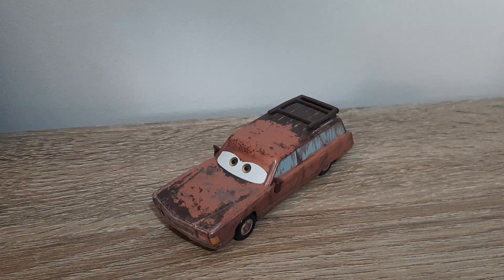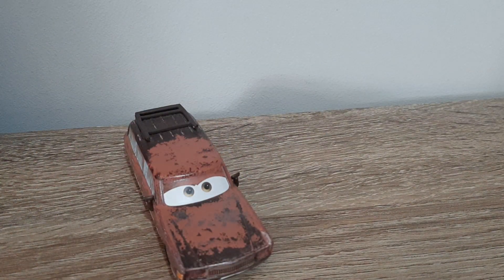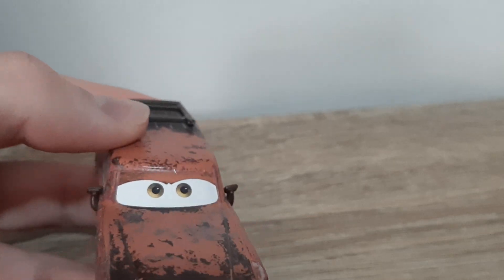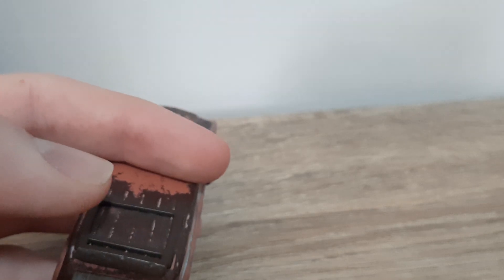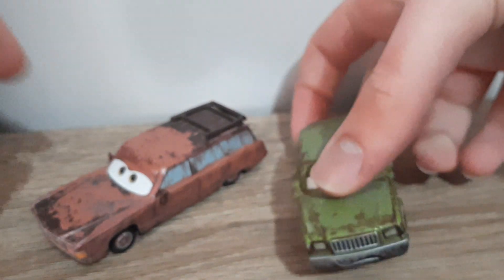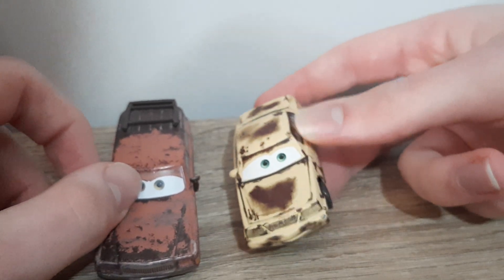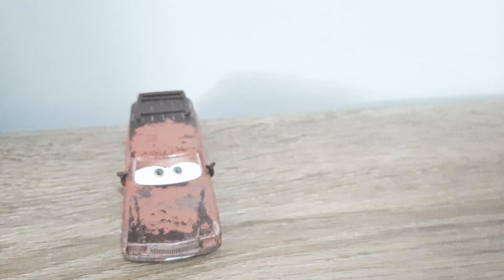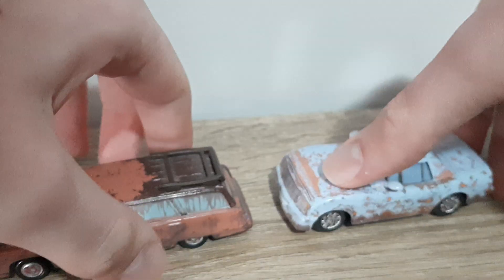Mattel Disney/Pixar Cars J. Shoesteer (Piston Cup Fan) Rusty Car Rusteze Racing Tent Dinoco 400 2016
Welcome to the first season of A Blast from the Past! This month-long series will showcase die-casts that were first released in between 2013 and 2017. Each week will cover a new year. Make sure to look out for your favourite die-casts!

Episode 23: J. Shoesteer (2016 Rust-eze Racing Series)